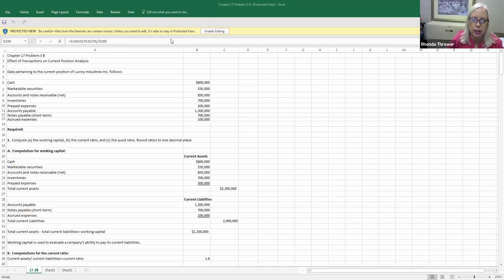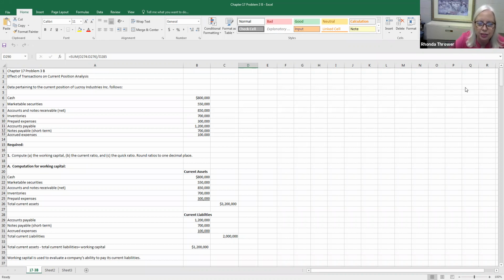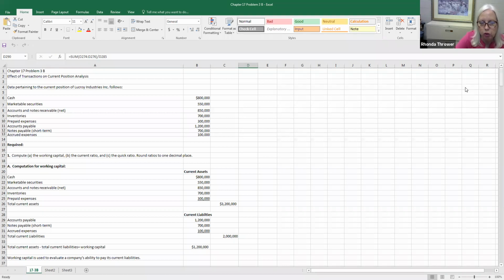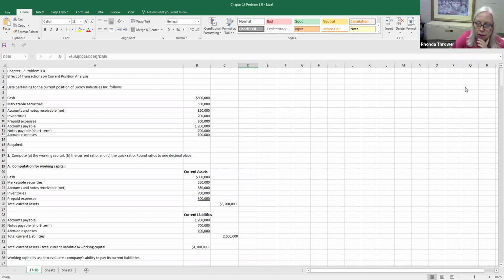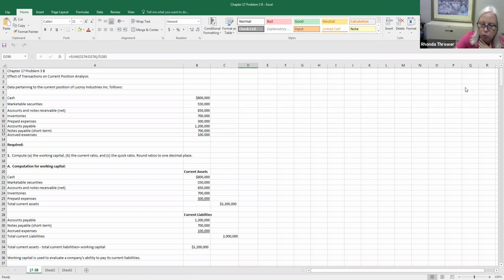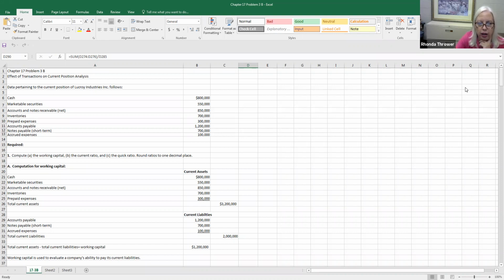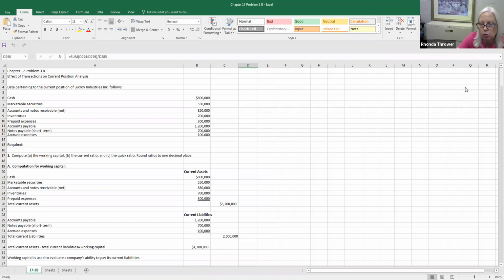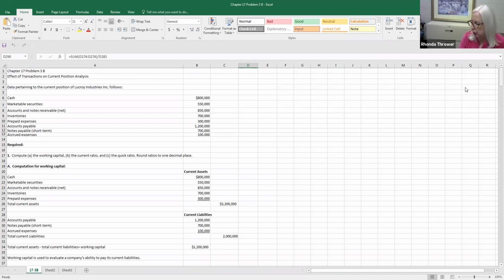ACC 122 Chapter 17 Problem 3 B